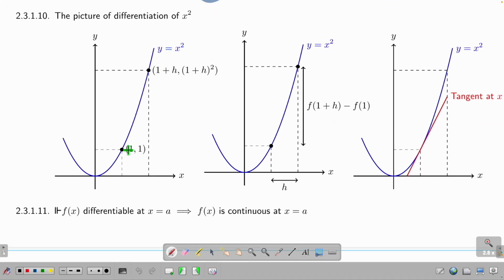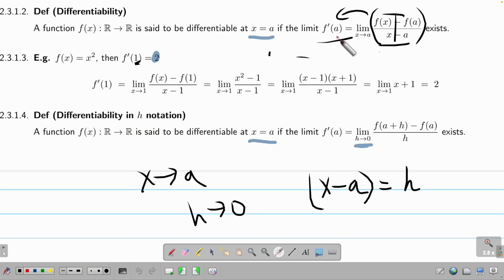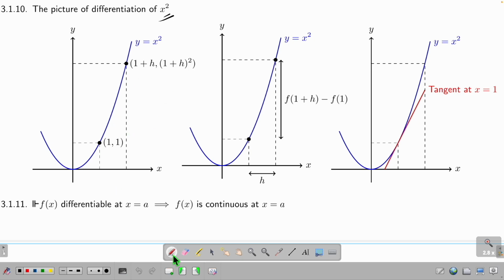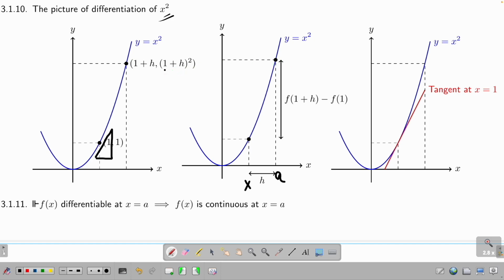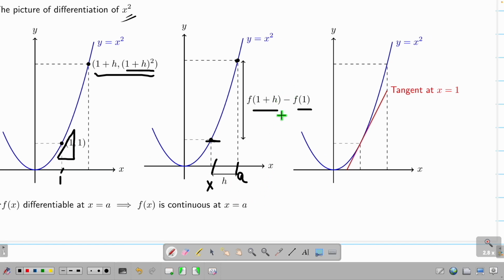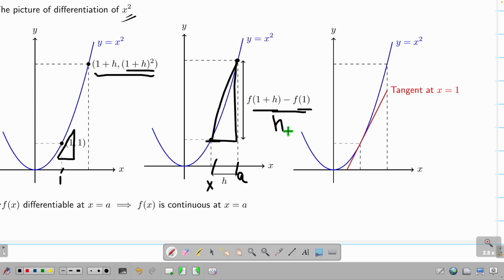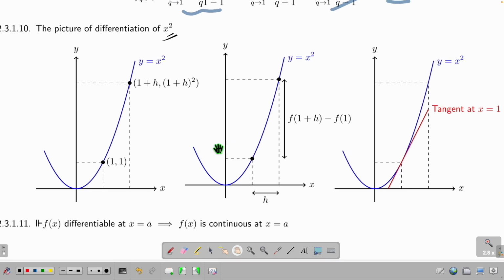AICE1004 2.3.1.10 Picture of differentiation